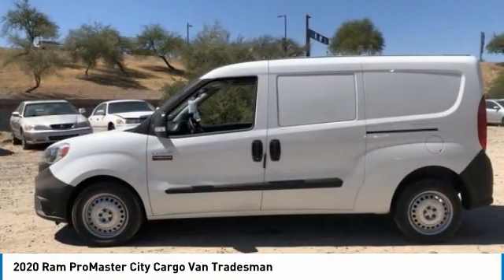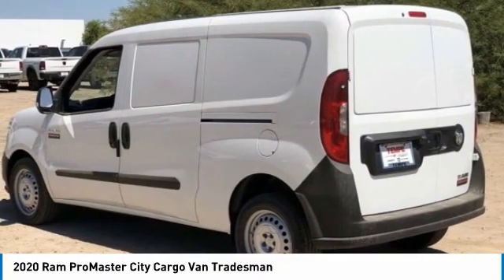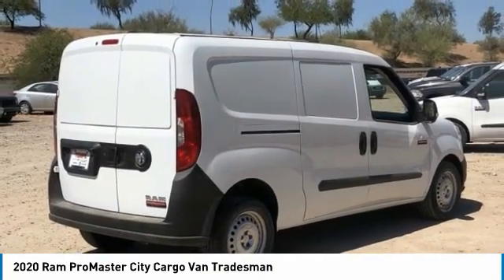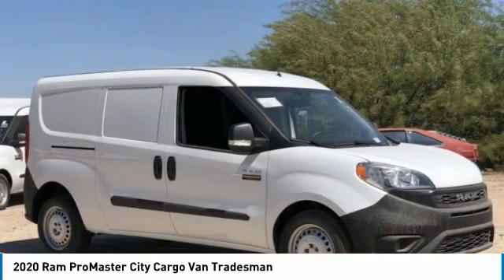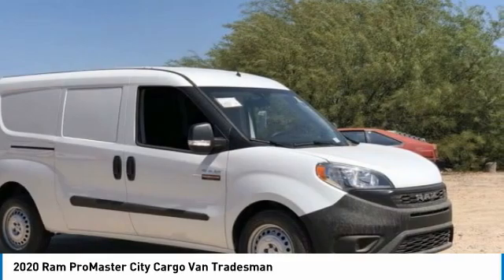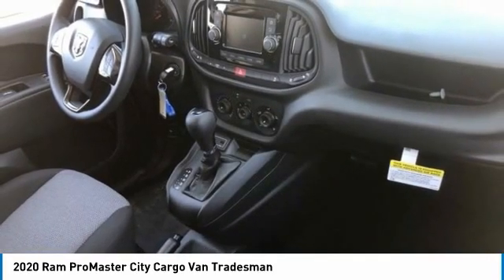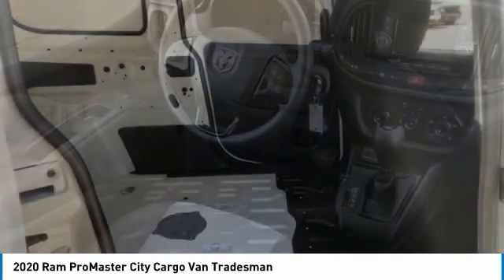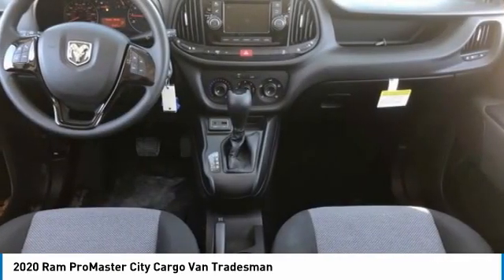2020 Ram ProMaster City Cargo Van LR19010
2020 Ram ProMaster City Tradesman 21/28 City/Highway MPG Price includes: $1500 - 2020 National Retail Consumer Cash 20CL1. Exp. 08/31/2020 Commercial B/E Sales Only $500 On-The-Job Rebate Requires Accessories or Upfit